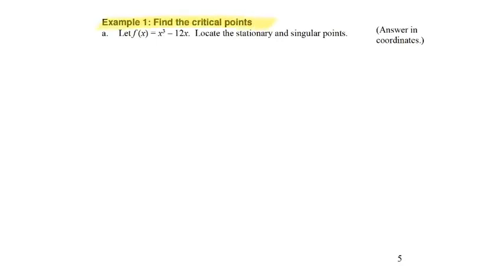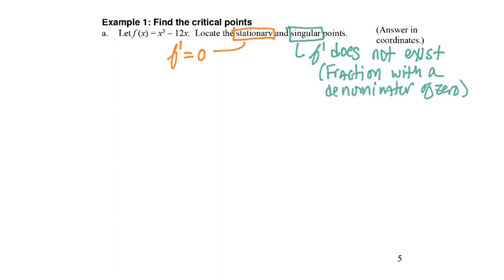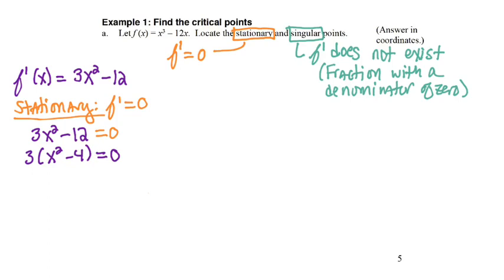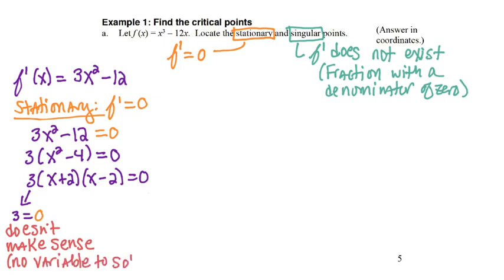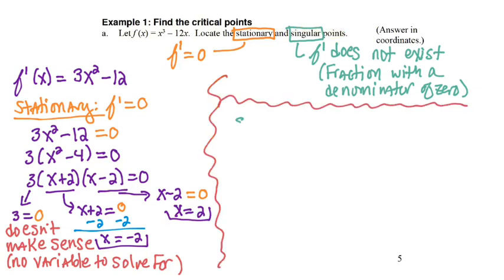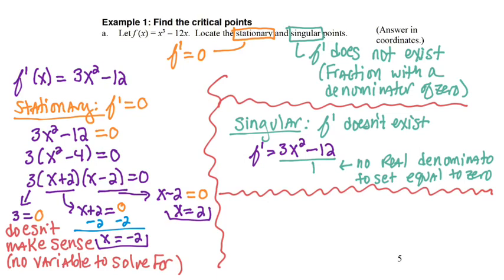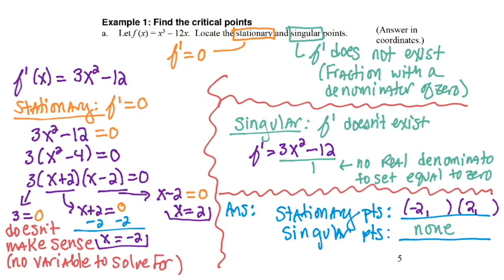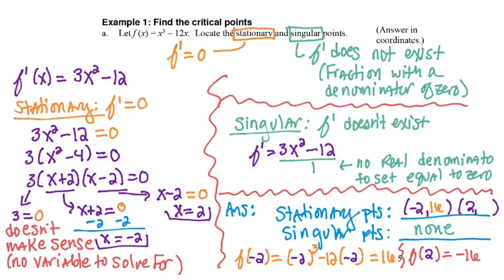Math 115 - Section 5.1 - page 2 - example 1a